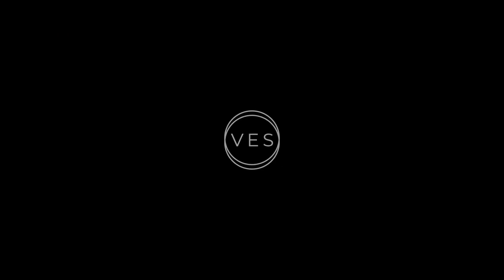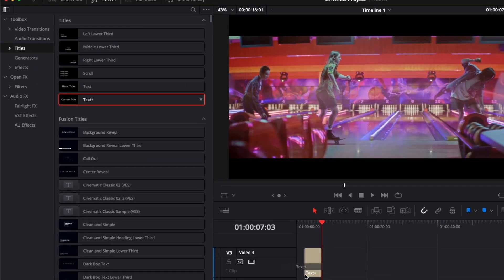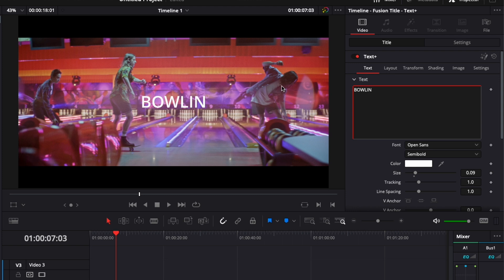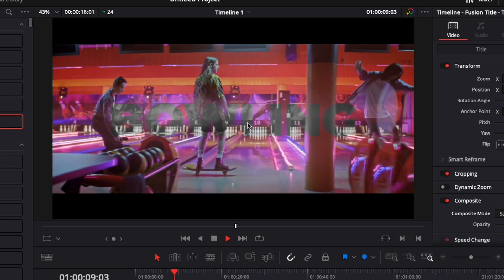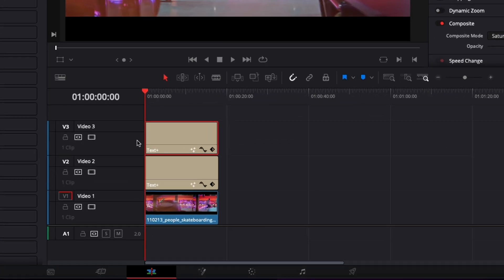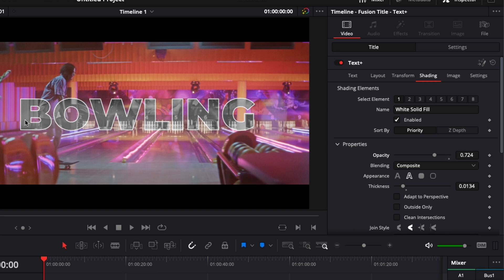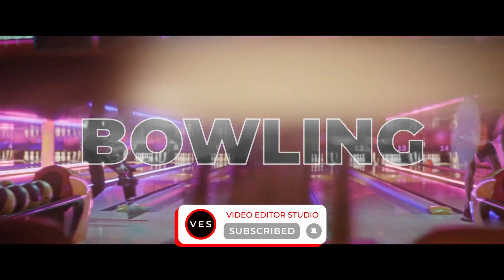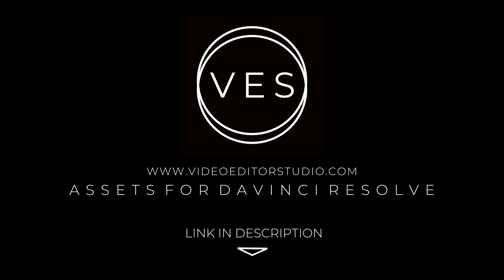Black & White Transparency Text Effect in Davinci Resolve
In this Davinci resolve tutorial, I'll share with you how to create a black and white see-through text by selecting the saturation in composite mode. Your text will have a desaturated property that will basically make it a black and white mask over your text.

I've provided timestamps so you can easily jump between sections:

00:00 - Intro
00:10 - How to create a desaturated text effect?
01:05 - Create white text outlines